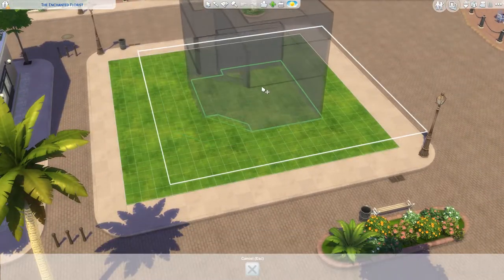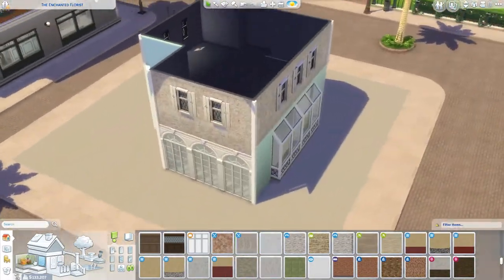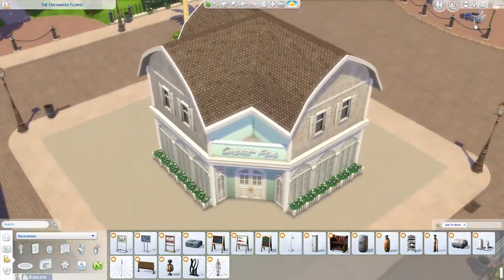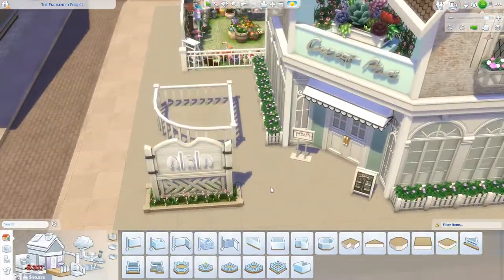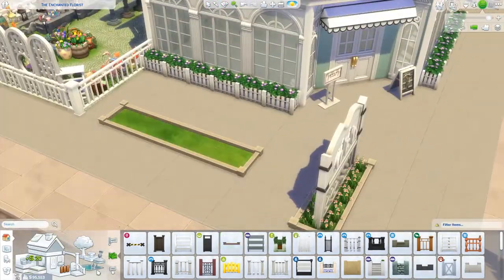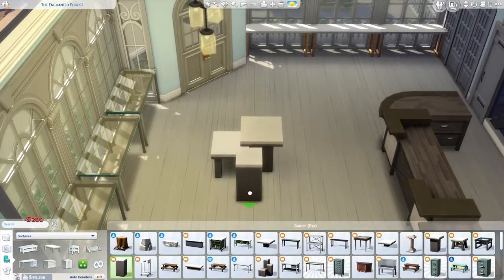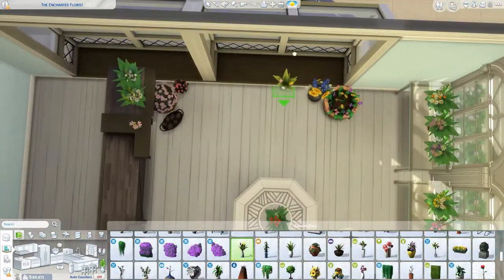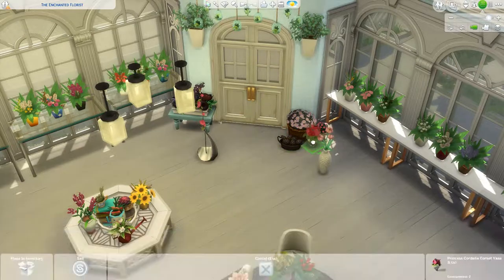The Sims 4 | Speed Build | The Enchanted Florist & Garden Centre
Hey Guys!
As always I hoped you enjoyed watching me build this community lot aka the most adorable florist ever, as always if you ever have any build requests regarding certain packs let me know in the comments!

• Build Details •
-The Enchanted Florist
-Community Lot
-Price - §88,497
-Located - Magnolia Promenade

• Packs Used •
-Get Famous
-Seasons
-Cats and Dogs
-City Living
-Get Together
-Get to Work
-Jungle Adventure
-Parenthood
-Vampires
-Dine Out
-Spa Day
-Outdoor Retreat
-Fitness Stuff
-Vintage Glamour Stuff
-Backyard Stuff
-Perfect Patio

Music Used -